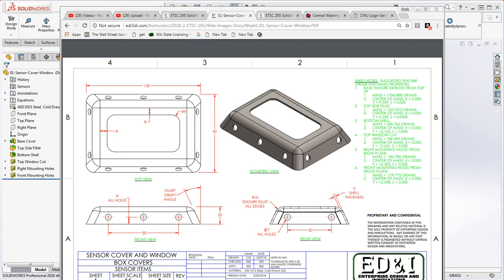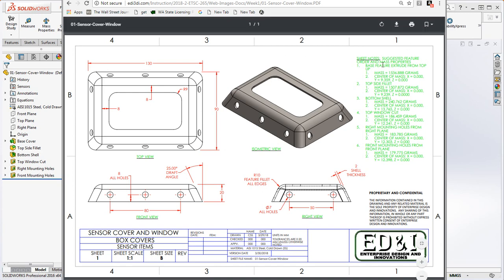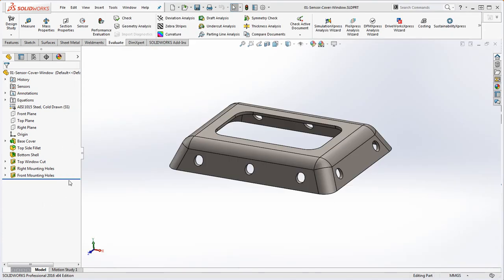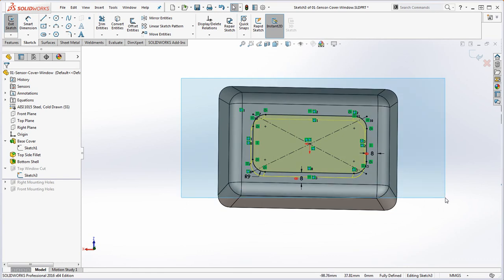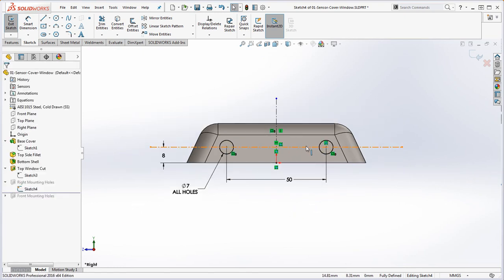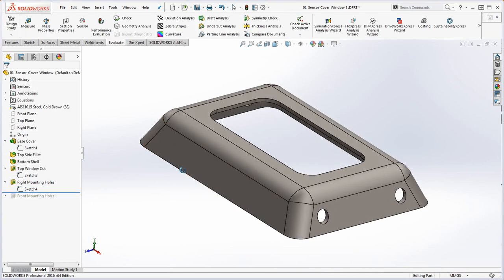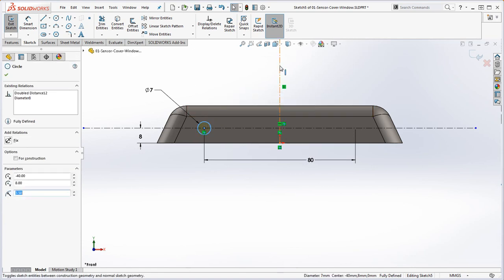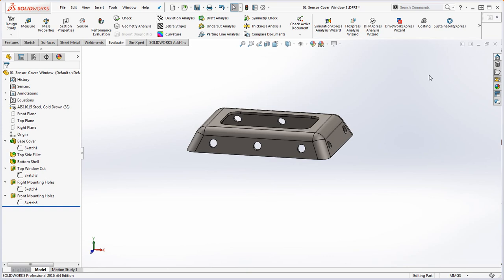Online SolidWorks Extras - 63 - How to Model the Sensor Cover Window - Beginner - Week 1 Part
In this video we will show how to model this part with its various features.  First consider the drawing at the link above which will show you how to model this as a step by step approach.  The Note Section of the drawing will list the mass properties (mass and center of mass) for each step and feature so that you can check your work – and validate your model – for each step along the way.

Consider: How the drawing is put together with scale, fill in the title block annotations with material and units and other items. To start on the part choose the material, consider the base feature, then the shell feature, a top window cut is next – with a sketch fillet, mounting holes are next – on existing planes symmetric in the middle of the model – creates some oblique holes.

Then let’s look closer at these features starting with the base feature.  Extrude up with a draft angle – rebuild the model, then add the feature fillet – 10mm, then the shell feature – 10mm, cover window sketch – center rectangle - equal sketch relation – symmetry – sketch fillet (choose points), then the oblique holes from the center planes (right plane) – center line from midpoint to an edge – circle for holes - equal sketch relation - symmetric sketch relation – or mirror – extrude cut (through all both), then the front mounting holes – front plane (normal to) – midpoint to vertical centerline – circle for holes again – the rest the same as the right plane circles.

Check your mass properties for every step along the way.